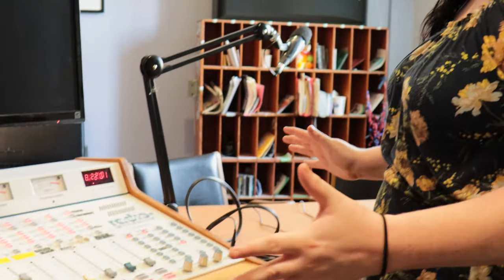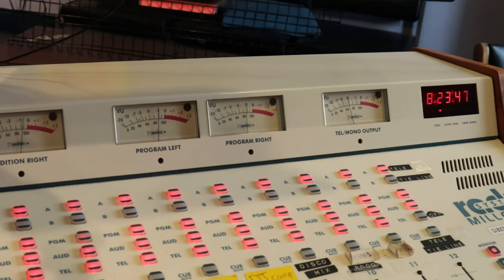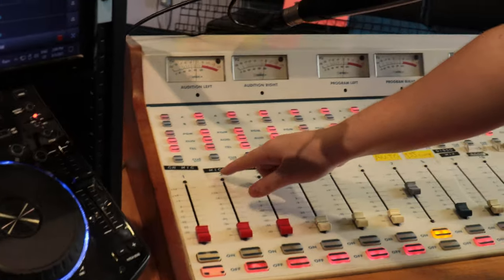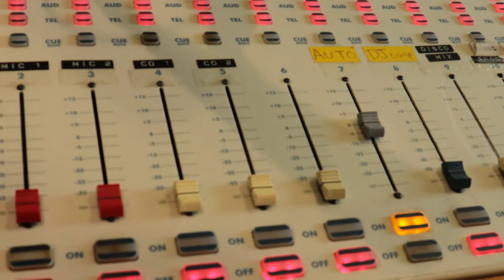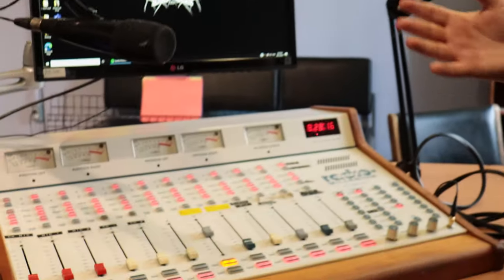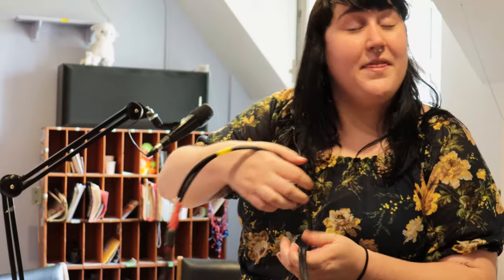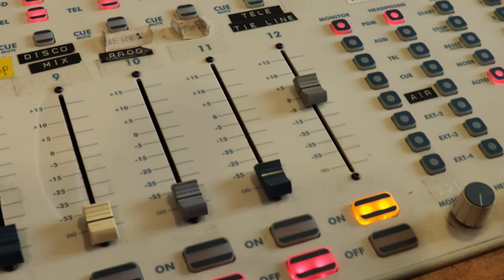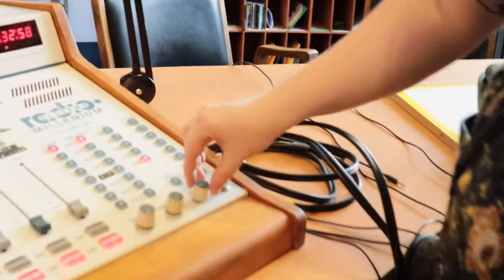Sound Board Tutorial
This is a tutorial video on how to use a sound board to produce your show!

Filmed and edited by Chloe Emond-Lane
Special thanks to Allison O'Reilly

Interested in producing a show with us? for more information.